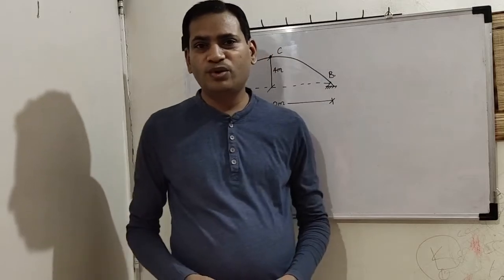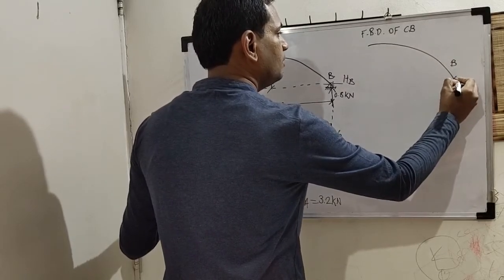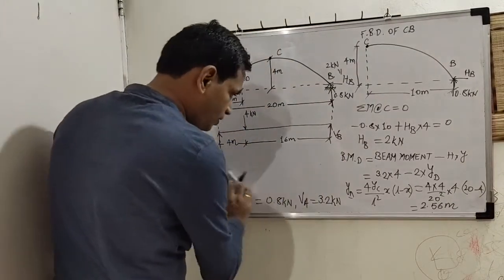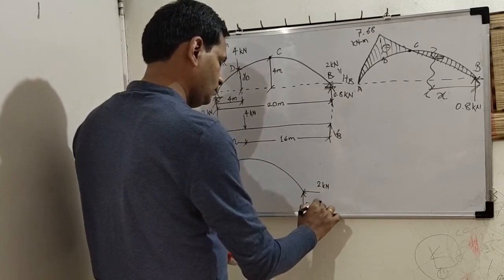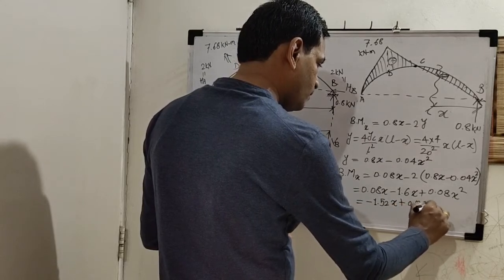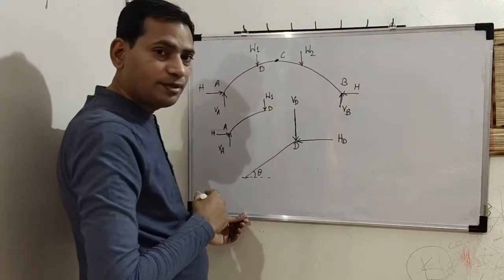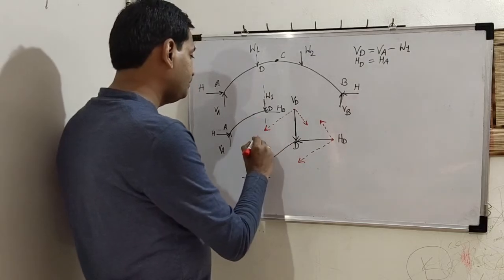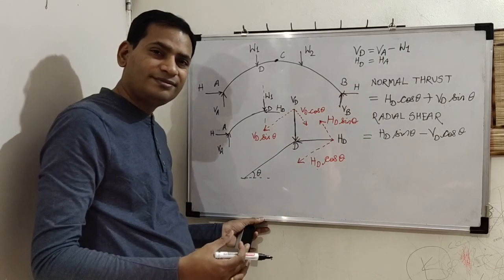Three Hinged Arches- Reactions, Bending Moment, Normal Thrust and Radial Shear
A numerical on finding reactions and bending moment is solved. Also, the concept of normal thrust and radial shear is discussed in the session.